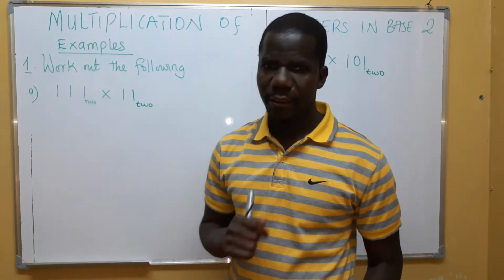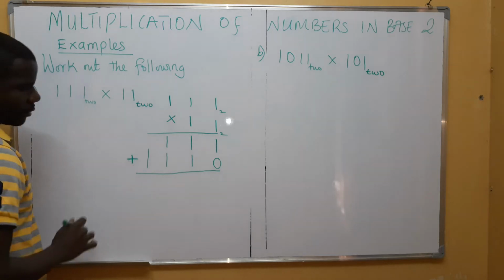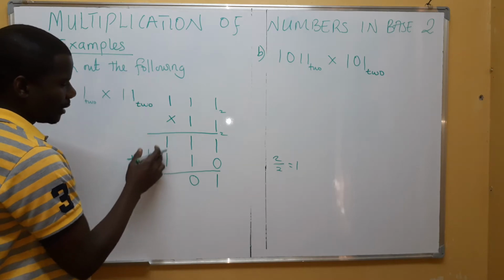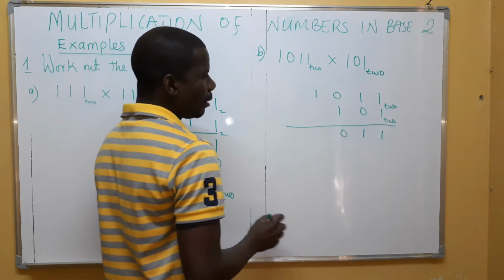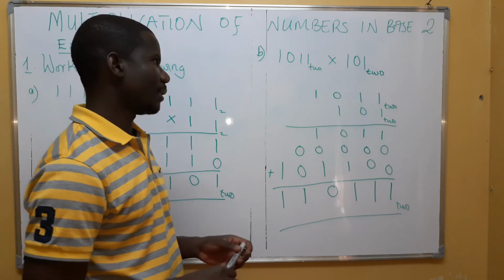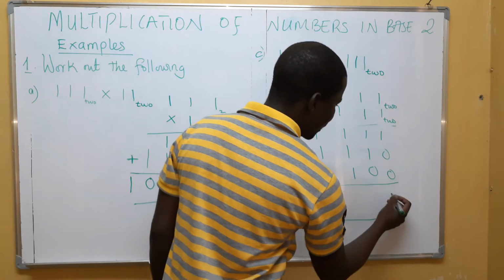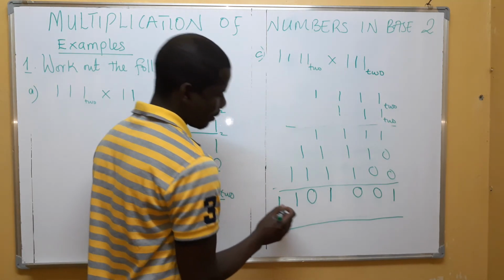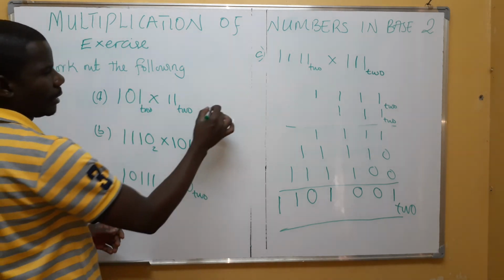Lesson 1 of 6: Number bases; Multiplication of binary numbers, grade 8